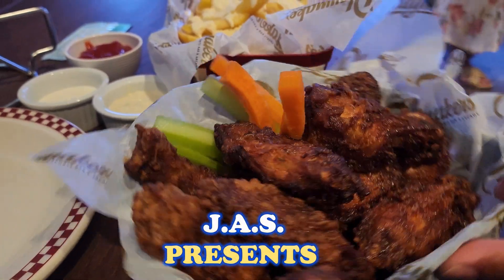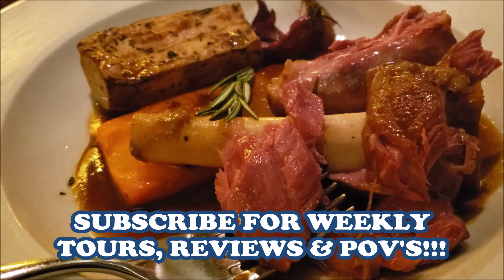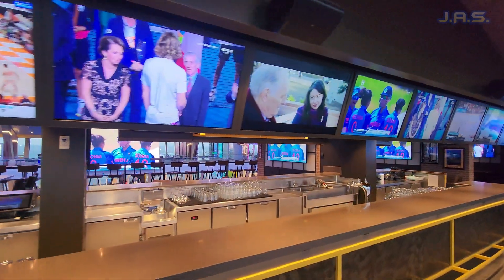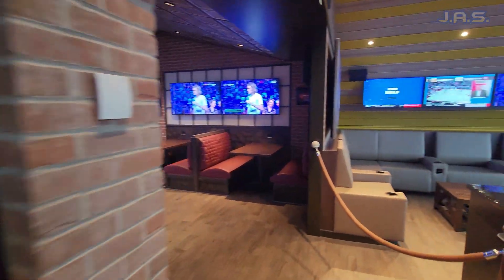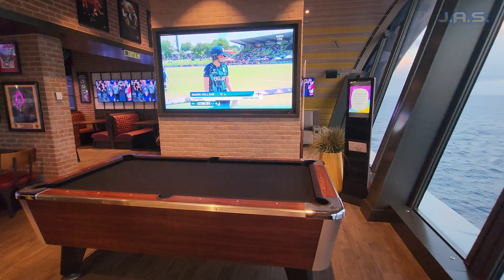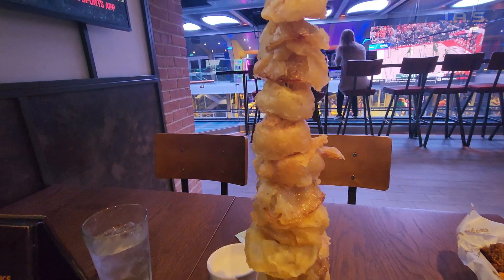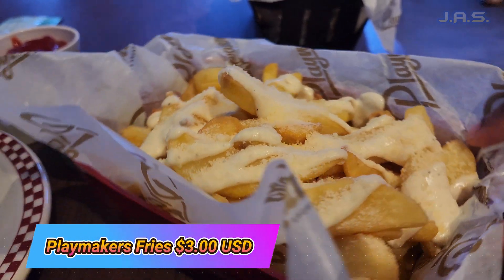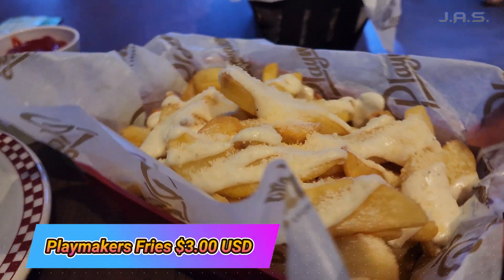Is PLAYMAKERS on Royal Caribbean a MUST TRY restaurant? | Review and Tour | MrBucketlist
Welcome to another day with MrBucketlist as today I present in 4k Is PLAYMAKERS on Royal Caribbean a MUST TRY restaurant? | Review and Tour | MrBucketlist In this video I sit down and try one of the asked about restaurants on Royal Caribbean. I hope you enjoy this video and make sure to check out my full review of Odyssey of the Seas if you haven't done so yet.

If you would like to support the channel and help fund this series PLEASE see the links below as I refuse to segregate my subscribers with things like Pateron and memberships and everything currently is self funded directly me and me alone since 2010...THANK-YOU FOR YOUR SUPPORT WHATEVER THAT MAY BE, THIS IS ALWAYS FOR YOU!

Check out these links below for the full performances on this ship!

List of Solo Cruises

Aka Justin S. If you love adventure but you want to know how it really is besides all the glimmer and glory you see on posts, I'm your guy! I review groupon's, cruises, tripadvisor excursions, employers like the Walt Disney Company, Universal Orlando, every theme park and hidden gems in florida and pretty much anything your curious about but you don't really act on! I'm based in florida and I love adventure!